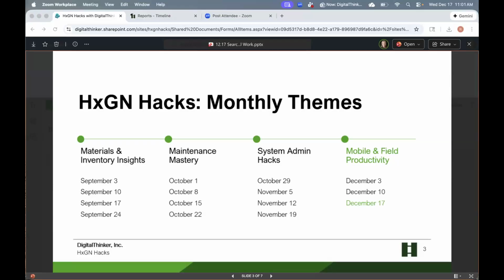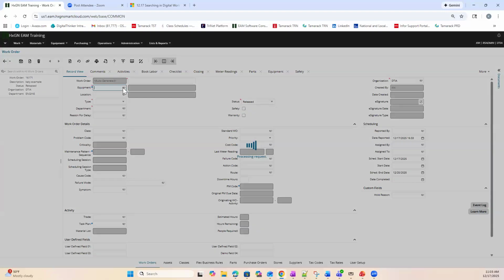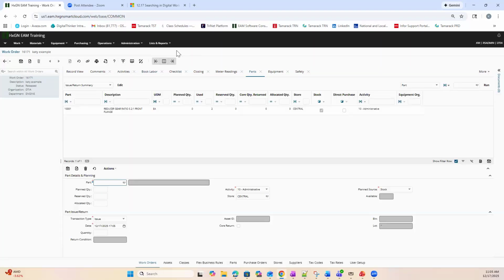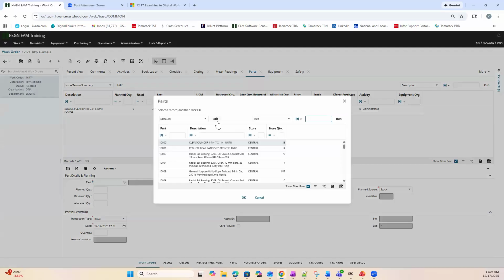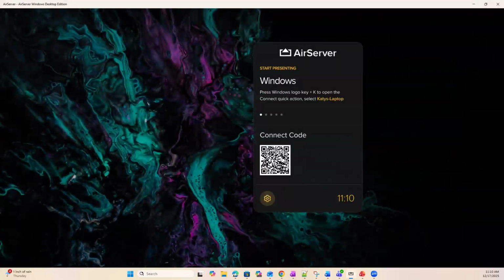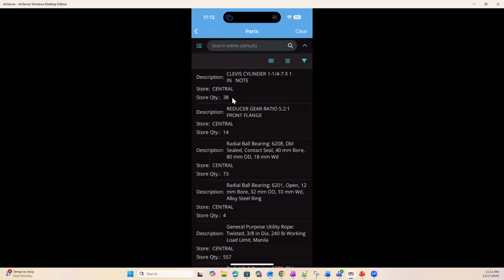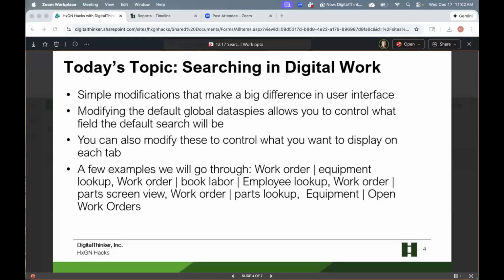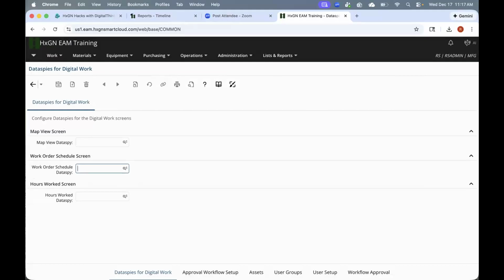HxGN Hacks | Searching in Digital Work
📌 About This Video: Searching made easier! In this HxGN Hacks session, discover tips and tricks for improving your search skills within the Attune EAM Digital Work app.

Topic: Mobile & Field Productivity